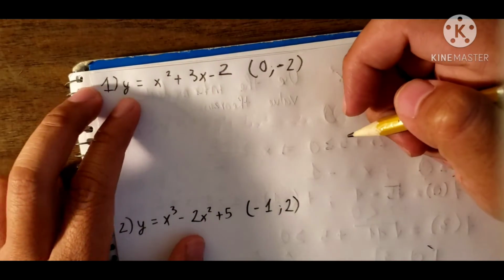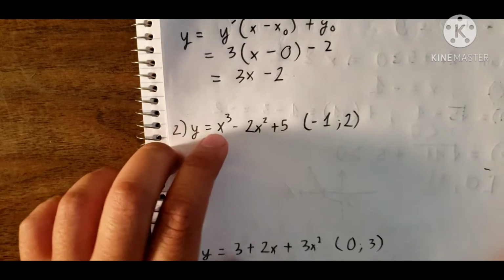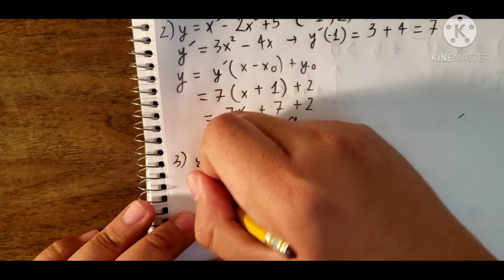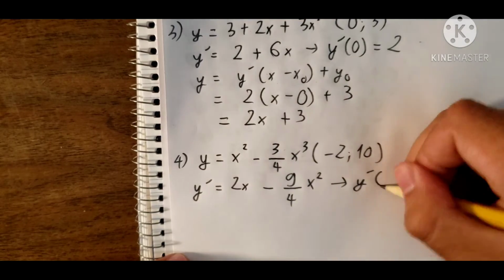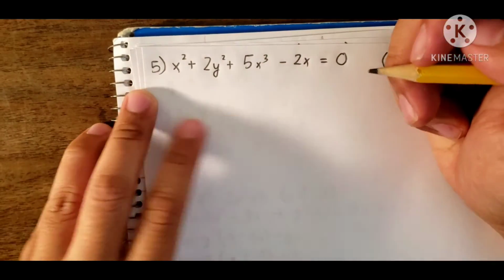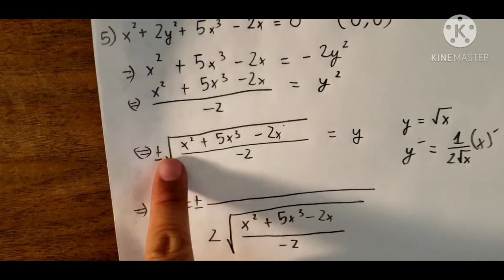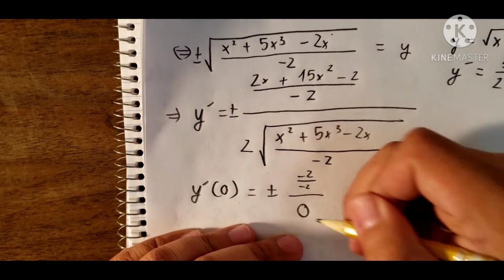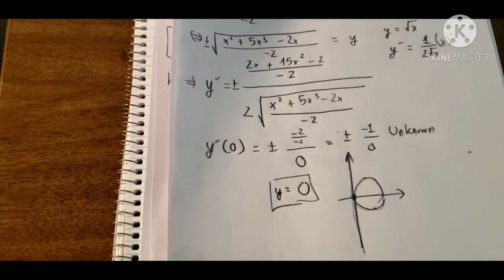Calculus Help: Find the tangent line in each equation.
Here is the answer of all the questions related to tangent line at the point.